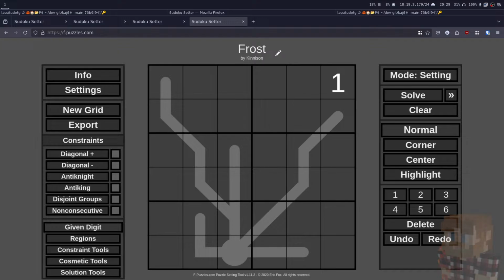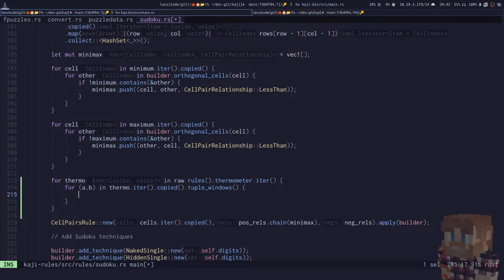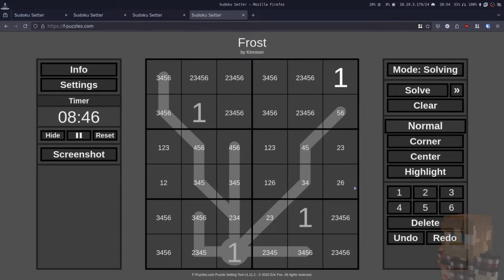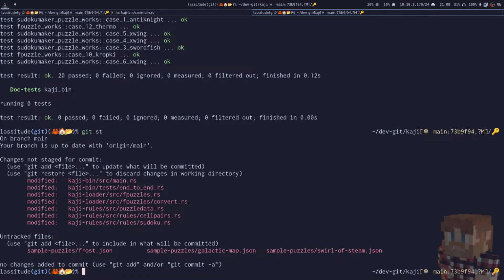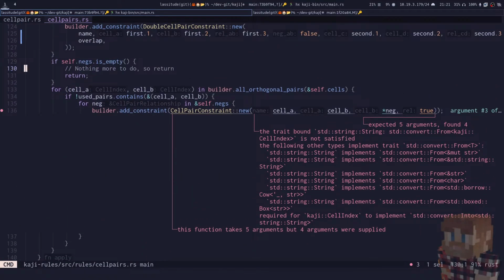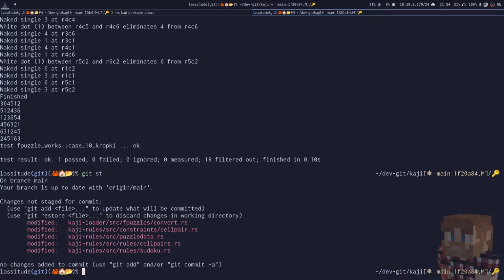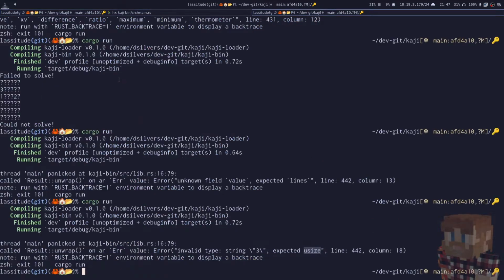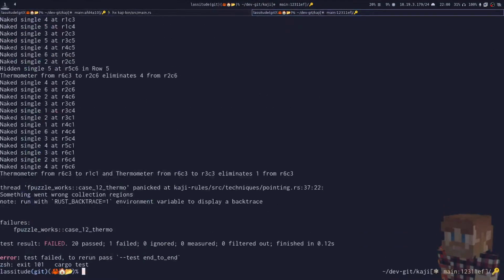Implementing a logical puzzle solver - Part Thirteen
Part twelve saw us implement some conjoined pairs logic

This time we'll try and extend the logic to encompass some line constraints such as whispers and/or thermometers.  I think these constraints might be representable as sets of linked pairs

Also I'll be having a go at using a new editor, so expect lots of unhappy noises as my fingers do the wrong thing.